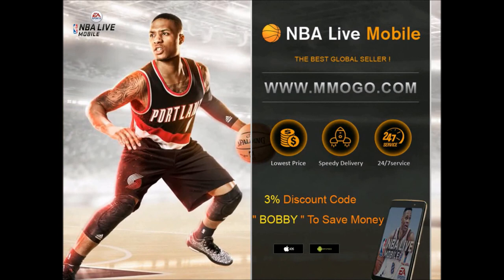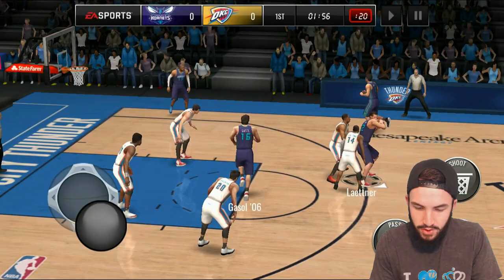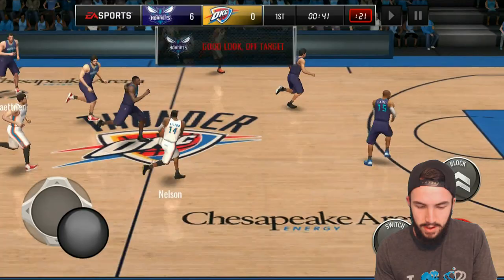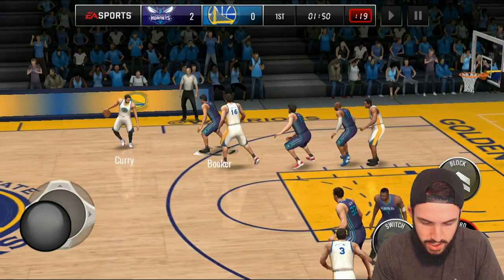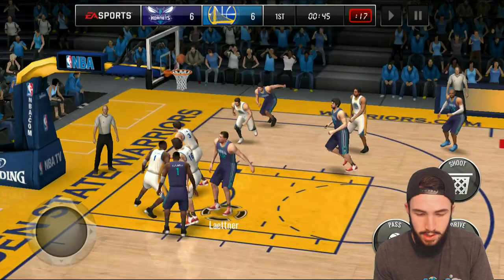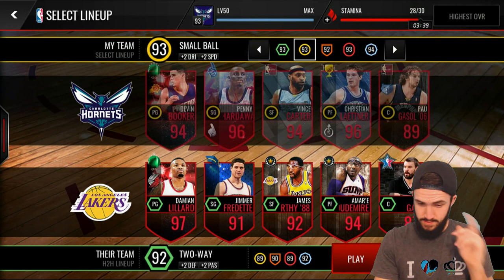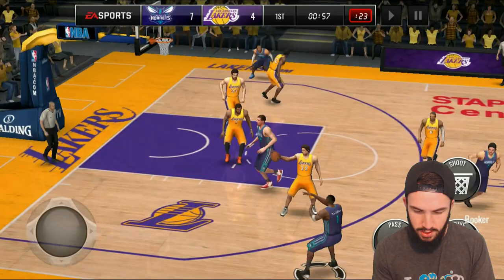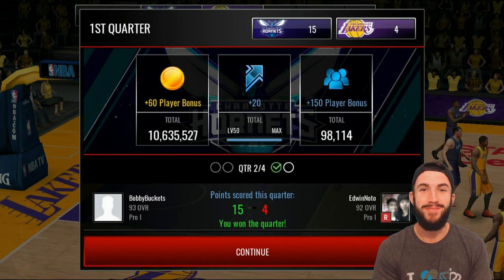96 LEGENDS OF MARCH CHRISTIAN LAETTNER GAMEPLAY - NBA Live Mobile